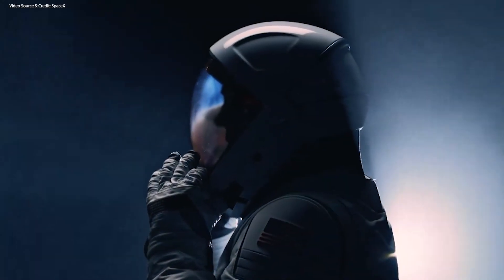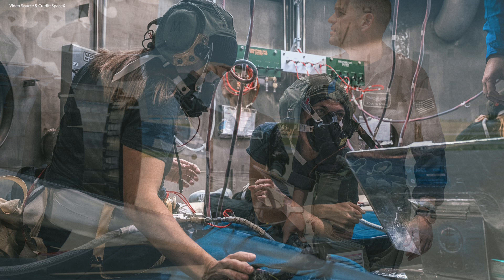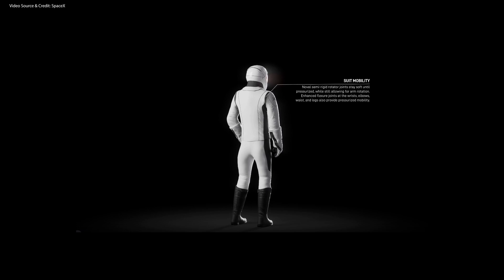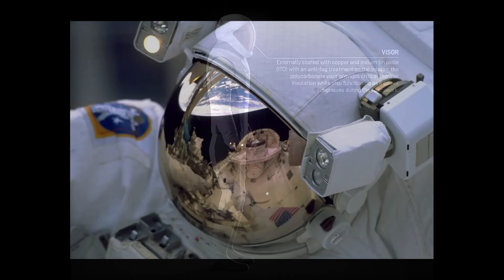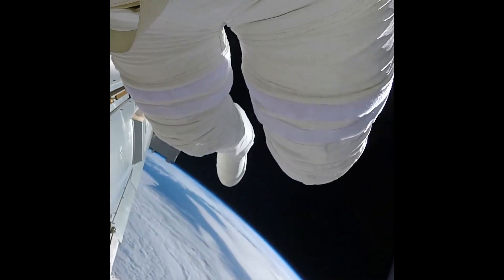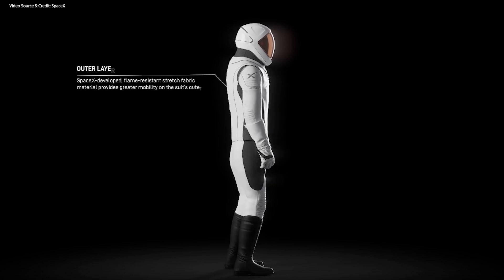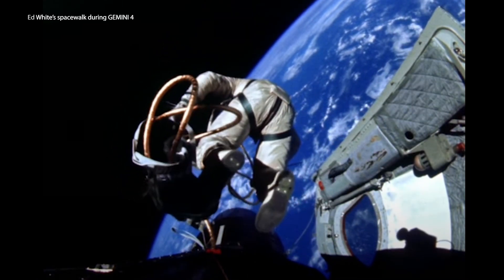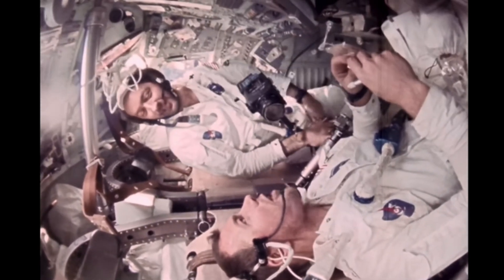SpaceX Reveals Its New Spacewalk Suit. An Overview!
SpaceX just revealed their new futuristic EVA suit which will make its debut during the Polaris Dawn mission. Now, on the surface, it might look pretty much the same as the one they already have in use, for intra-vehicular activities but, under the hood, there are quite a  few differences so I want to give you an overview of all the things this brand new suit brings to the table and which I think are worth knowing.

Useful links:
Polaris Mission: